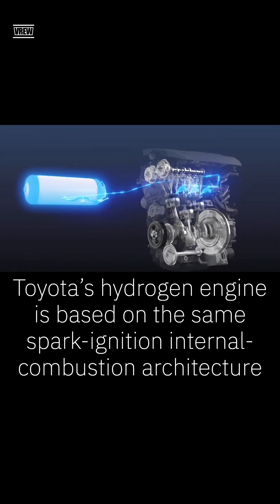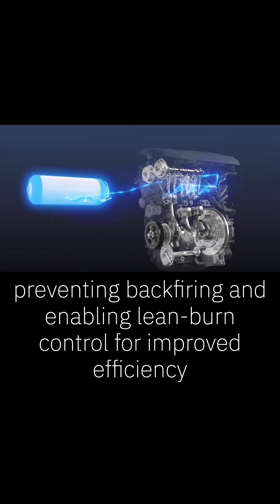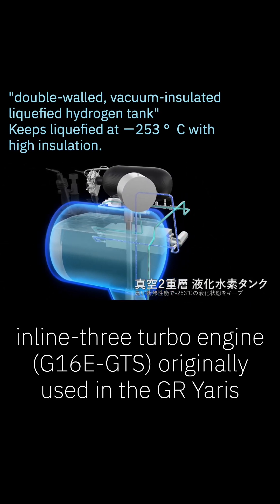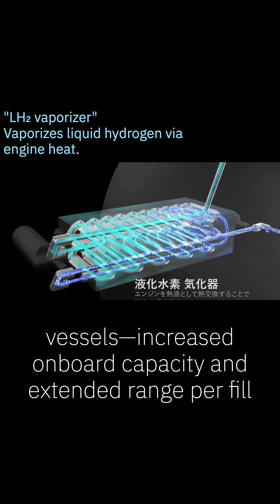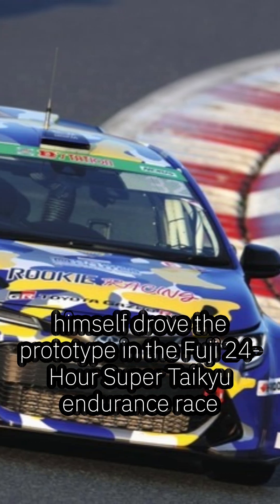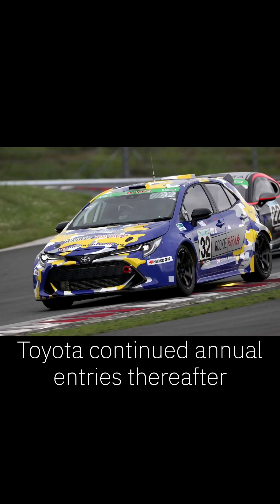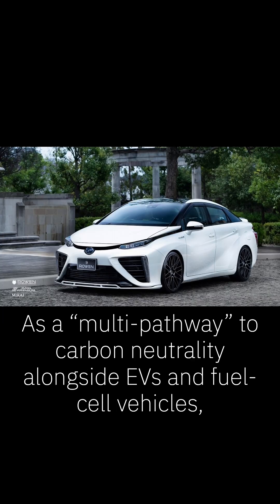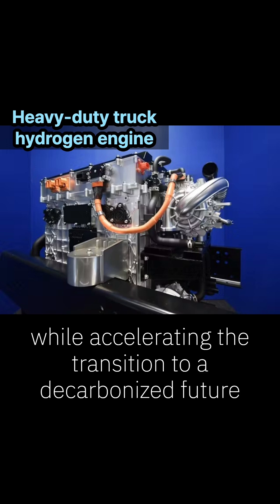Toyota’s Hydrogen Engine Revolution: 24-Hour Endurance Triumph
Discover how Toyota transformed a GR Yaris–derived 1.6L turbo engine into a zero-emission hydrogen powerhouse.